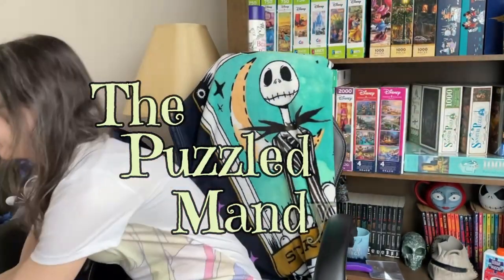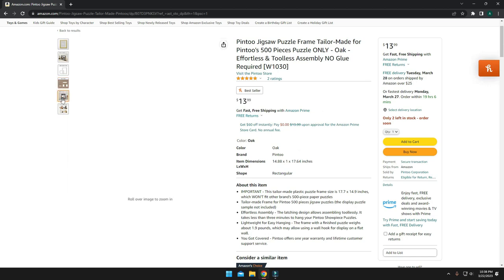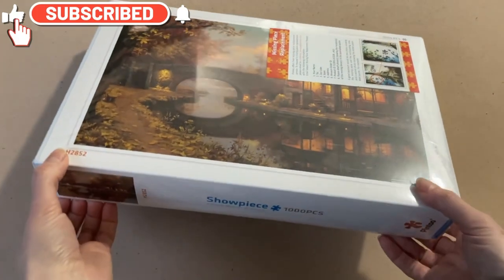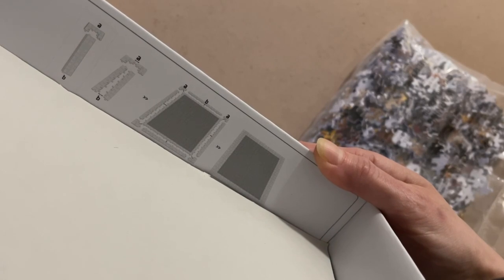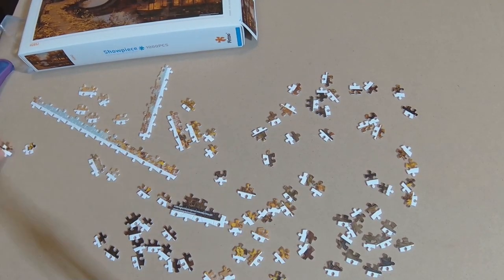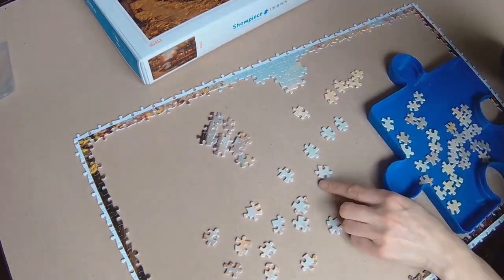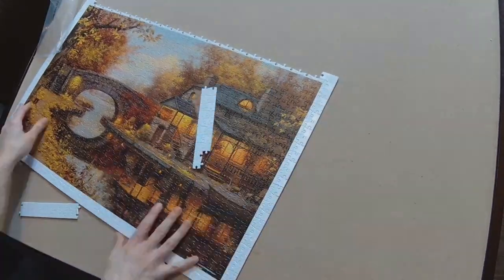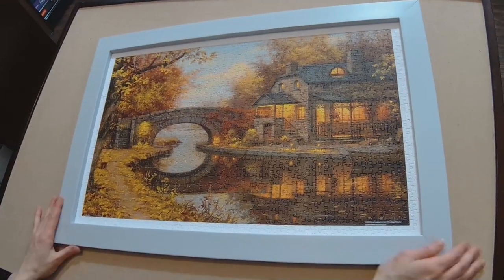Experiencing Pure Bliss: Completing & Framing My First Pintoo Puzzle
Who says you can't have too many houses?! Well, they only exist in my puzzle fantasies. But anyways, I am very happy to start a collaboration with Pintoo, who carry a beautiful selections of premium plastic puzzles. During this review, I also discuss my strategy, along with my typical feedback on this new puzzling experience. Let' me know if you're a fan of Pintoo, and what do you like best about their products.

0:00 Reached Out
0:40 The Puzzle
1:48 The Brand
2:36 First Impression
3:37 Predicting The Challenge
4:54 Unboxing
8:22 Let's Begin/My Sorting Plan
10:47 My Edge Process
11:30 The Negatives
13:05 The Positives
15:00 Final Thoughts
16:01 The Frame